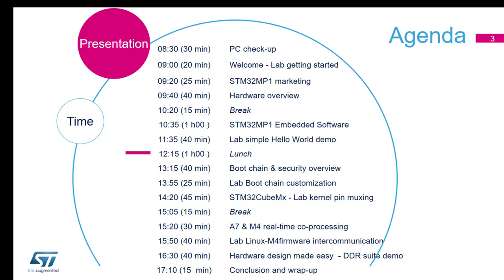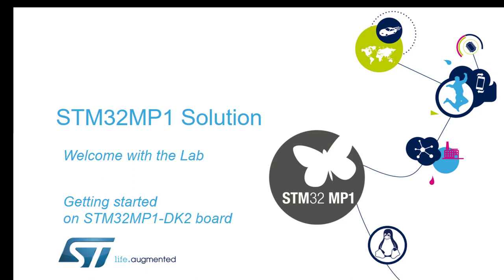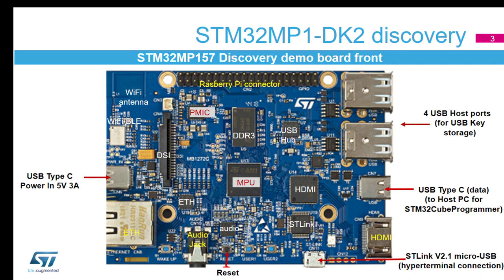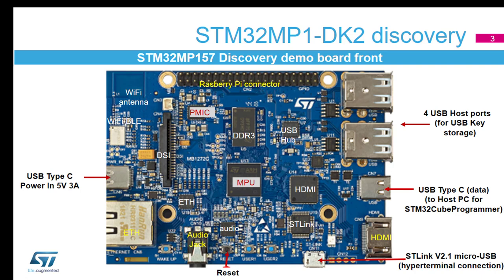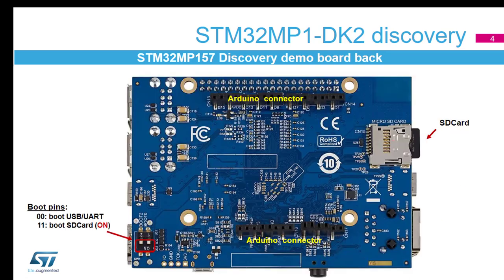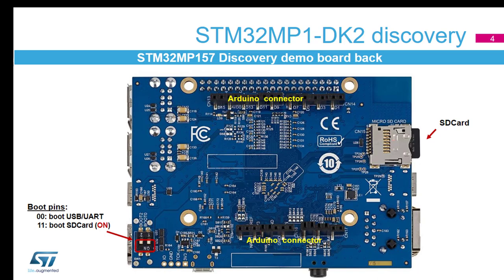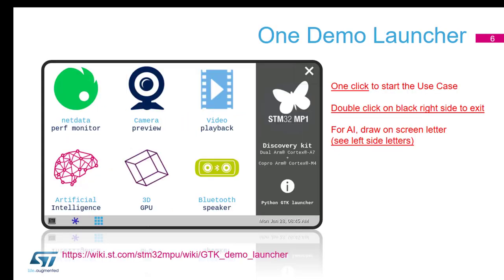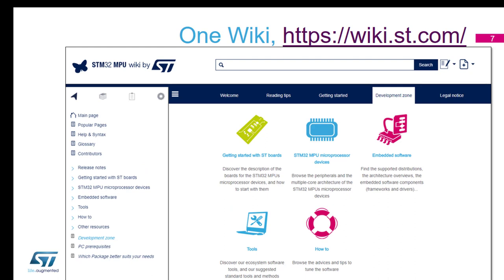STM32MP1 workshop - 1 Introduction and out of the box demo